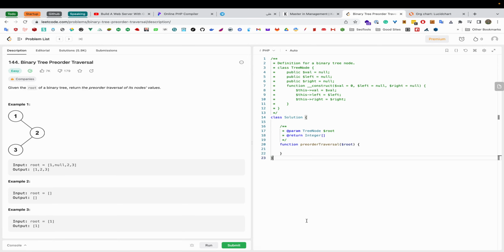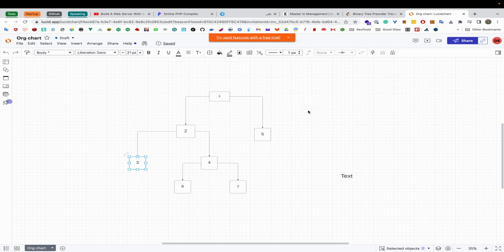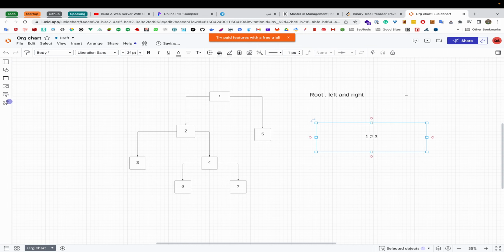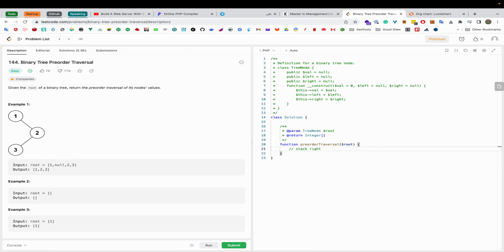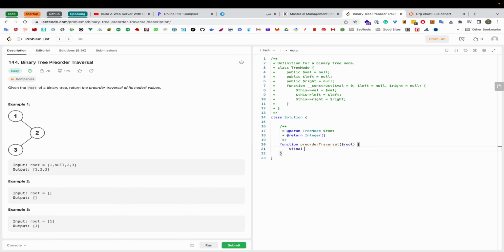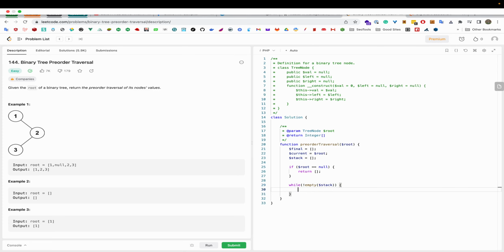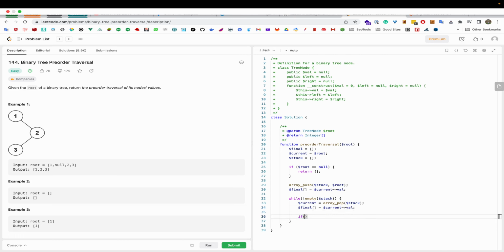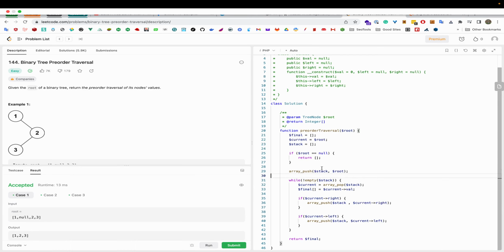144. Binary Tree Preorder Traversal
144. Binary Tree Preorder Traversal

In this video we are going to solve this question:
`Given the root of a binary tree, return the preorder traversal of its nodes' values`